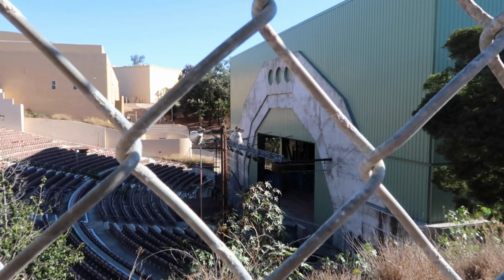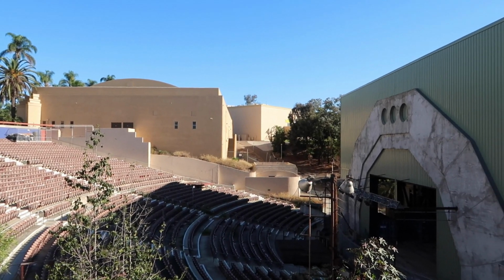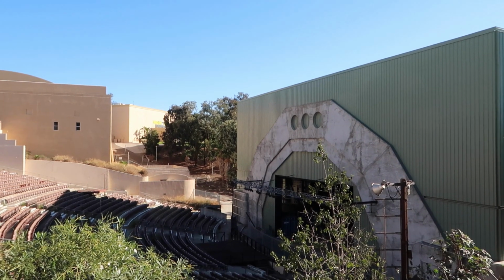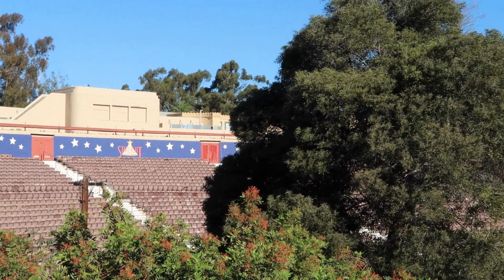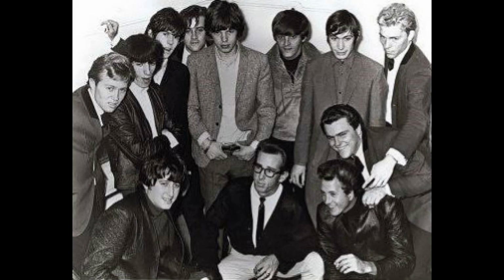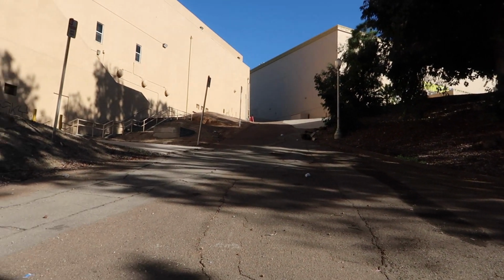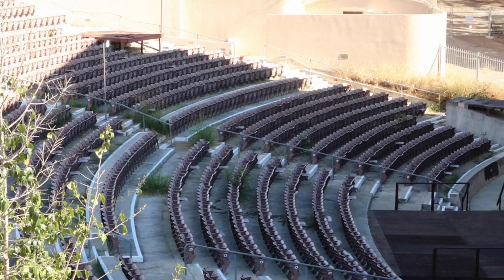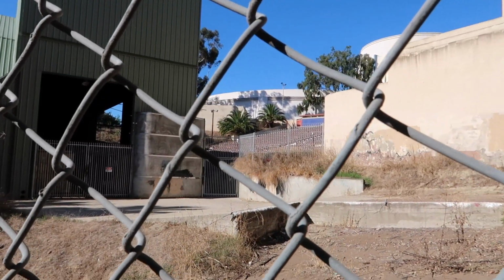Remembering The Starlight Bowl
Taking a look at what's left of the Starlight Bowl and going over its history and some of the performances. The Ramones, The Rolling Stones, Social Distortion, Danzig, Beastie Boys, Bob Dylan and more!